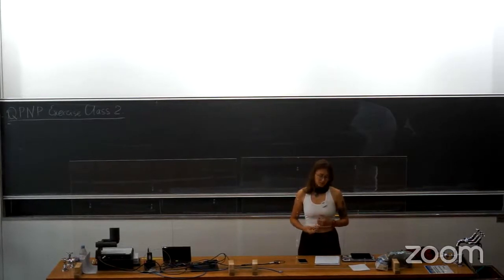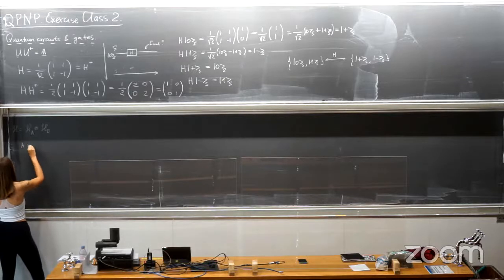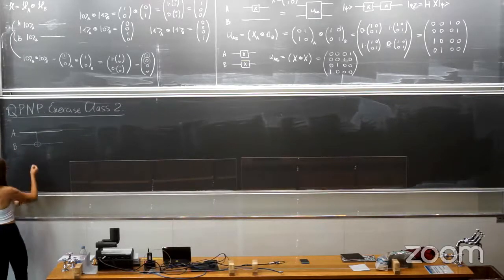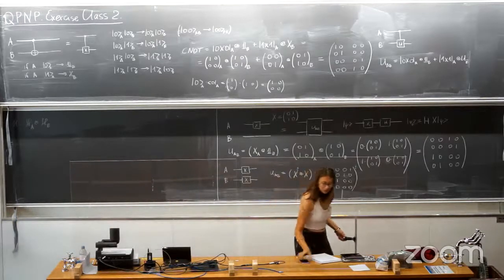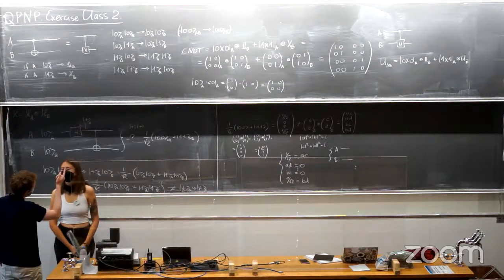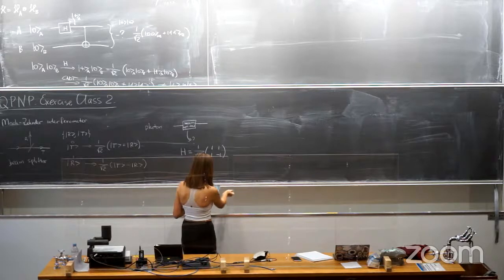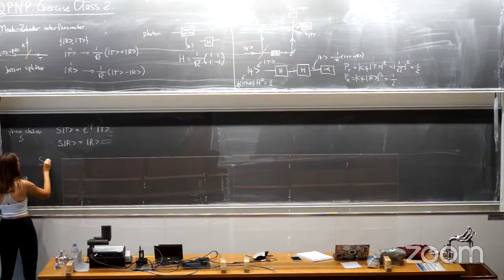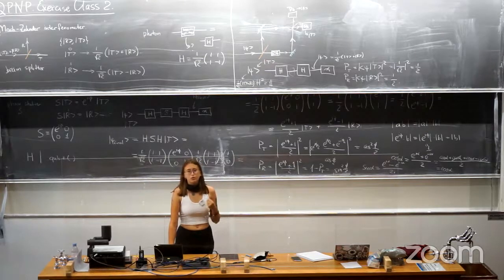Tutorial on quantum circuits and interferometers | Quantum Physics for Non-Physicists HS21 T02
Tutorial 02 - 30th September 2021

Contents of this lecture:
- Introduction to quantum circuits
- CNOT gate
- MZ interferometer
- Doing quantum computing tutorials online

ETH Zurich

Lectures streamed live on Tuesdays and Thursdays. All learning materials on Moodle.